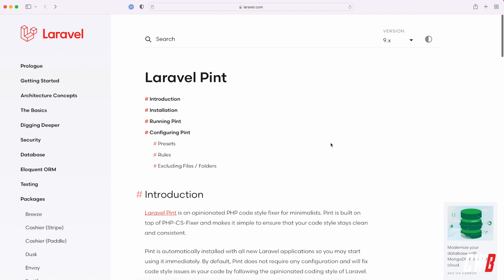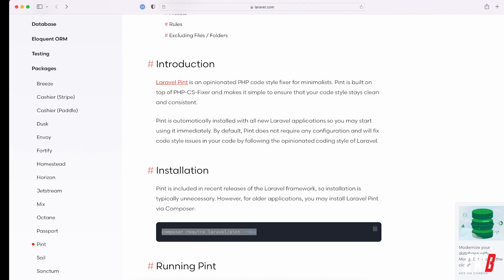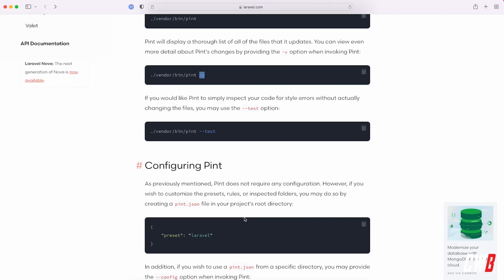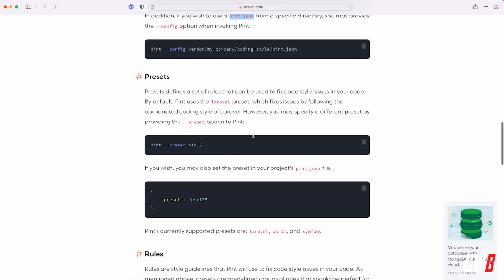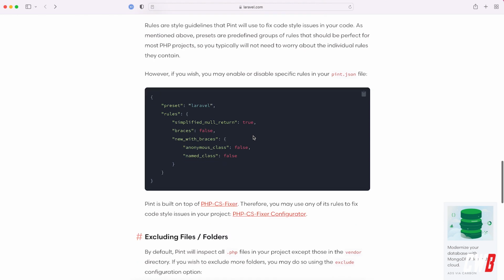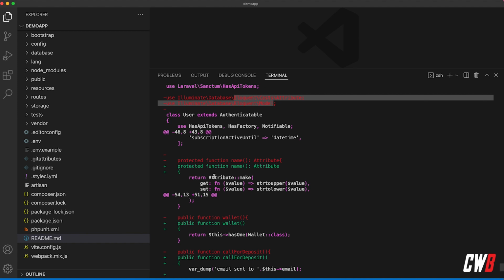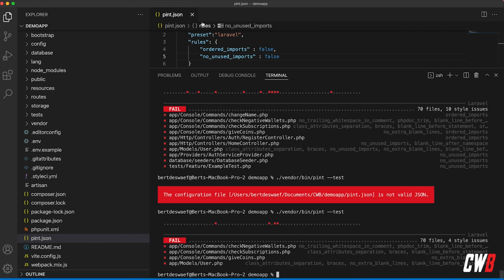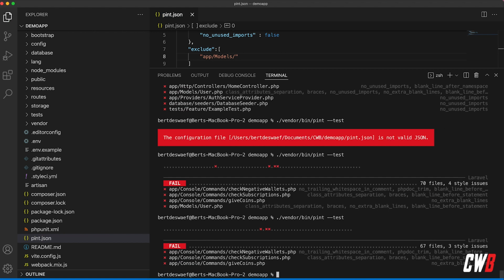Deepdive into Laravel Pint, the latest and greatest Code Styling Fixer | How to | Tutorial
In this video we're taking a look at Laravel Pint, Created by Nuno Maduro, one  of Laraval's core team members.